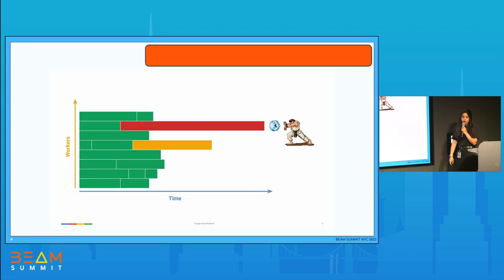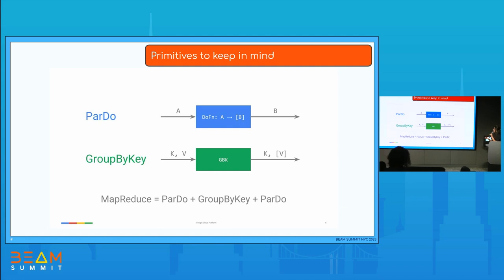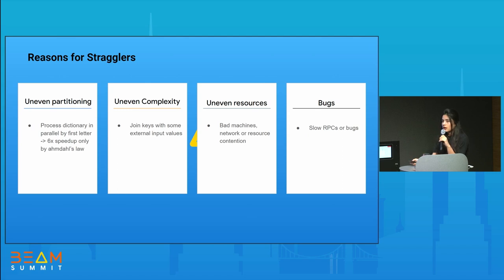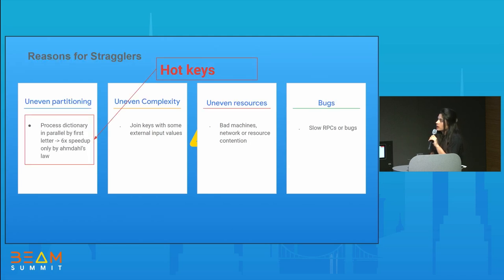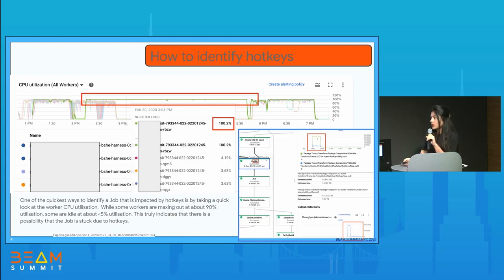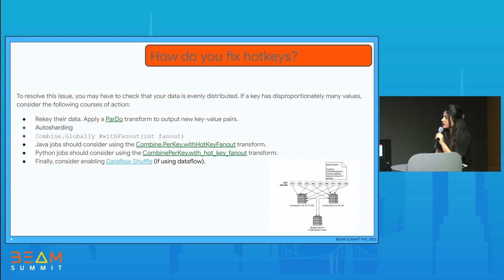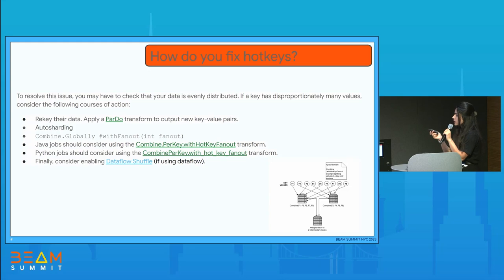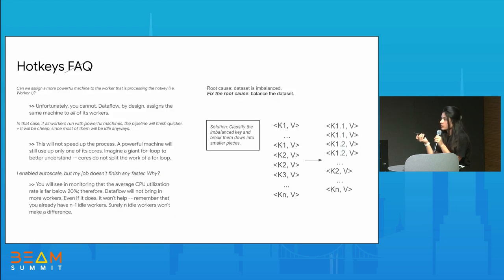Beam Summit 2023 | Hot Key Detection and Handling in Beam Pipelines - Shafiqa I. and Ikenna O.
- Overview of hot keys and their impact on Beam pipelines
 - Techniques for hot key detection and handling, including key partitioning and key normalization
 - Best practices for dealing with hot keys in Beam pipelines, such as using custom combiners and windowing, and tuning pipeline settings
 - Some examples of Dataflow pipelines where hot key detection and handling proved to be critical for successful pipeline execution.
Attendees will leave this talk with a deeper understanding of how to identify and address hot key issues in their Beam pipelines, leading to better pipeline performance, scalability, and reliability."